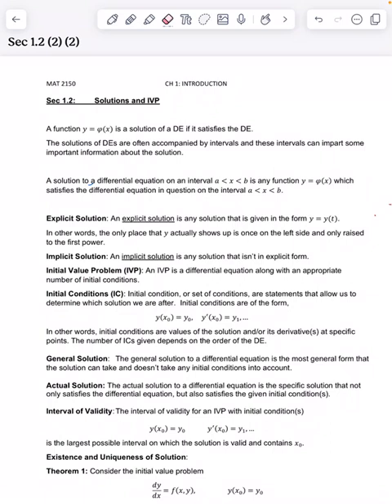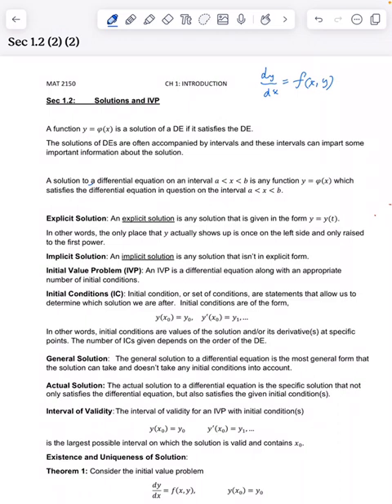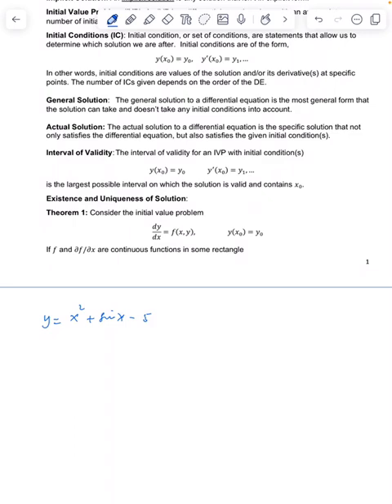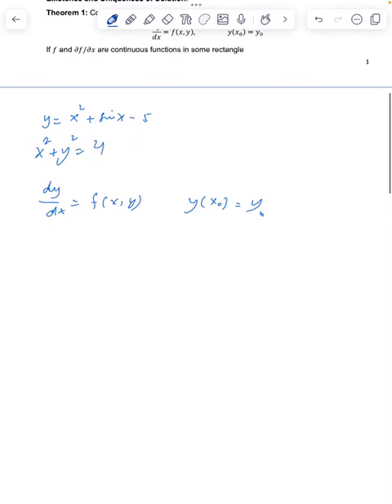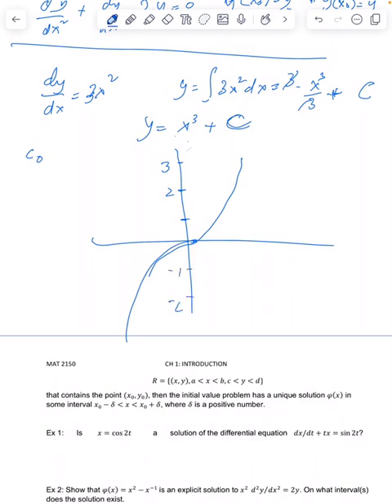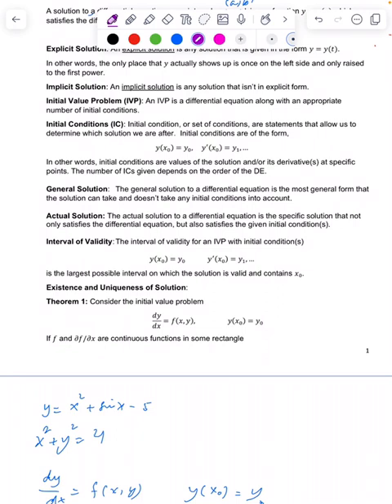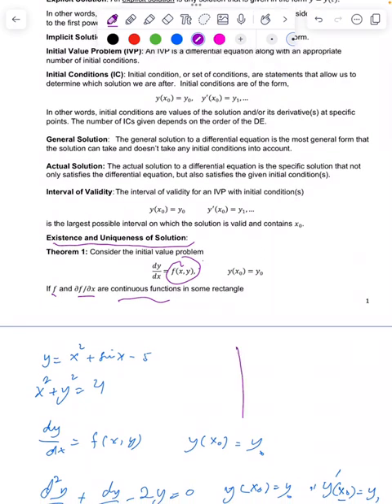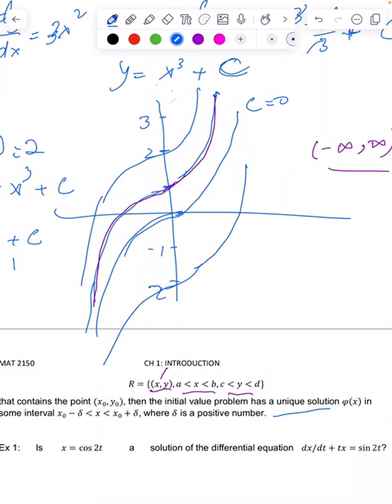Sec 1 2 1 DE